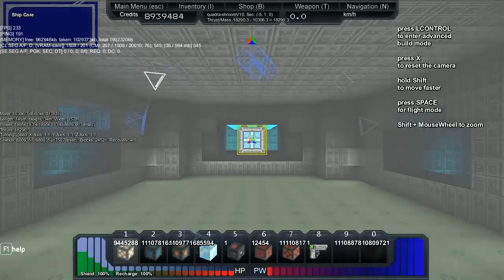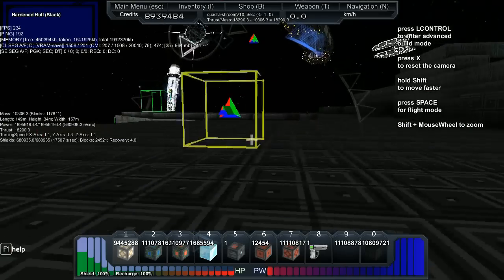Starmade Ep573: Boarded by Raiben and GeneralVonDoomer! Pistol OP!